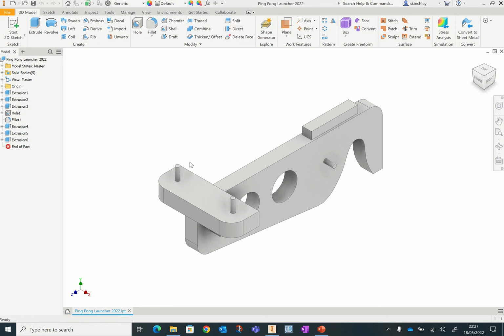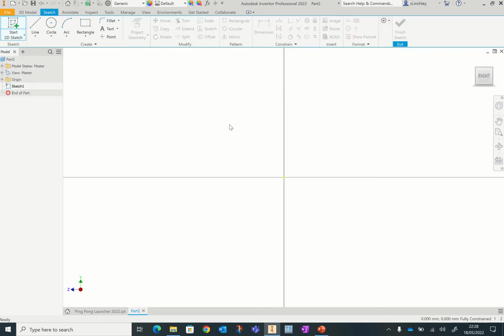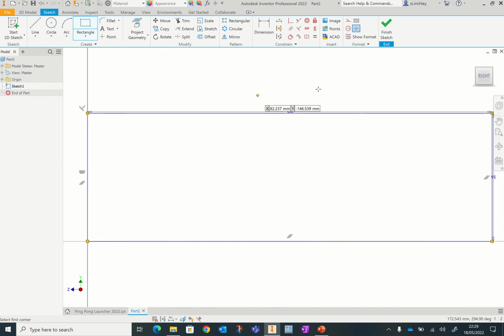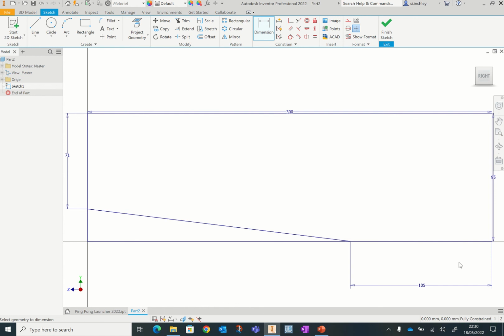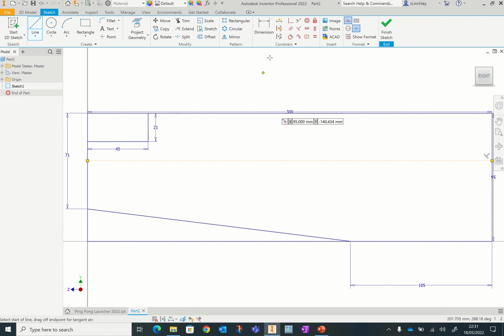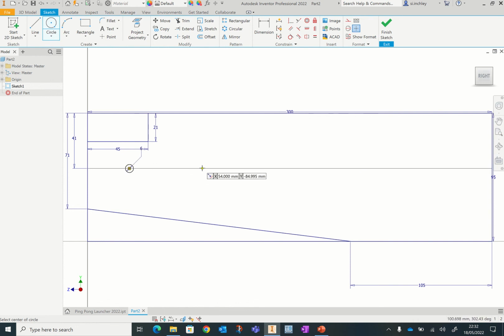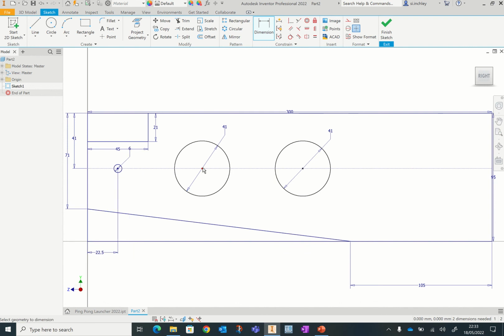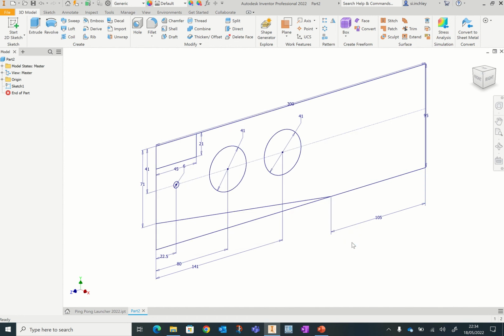2. Ping Pong Launcher - Sketch